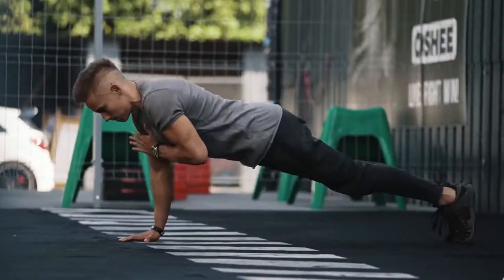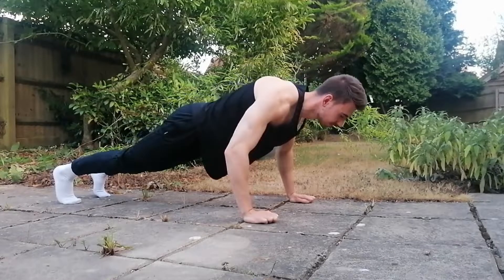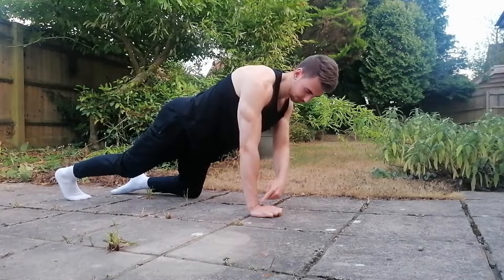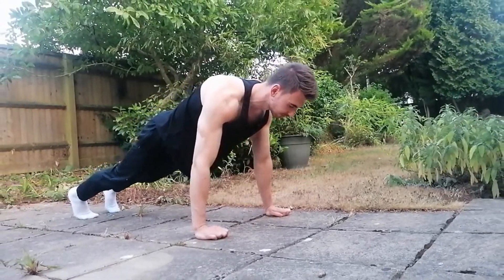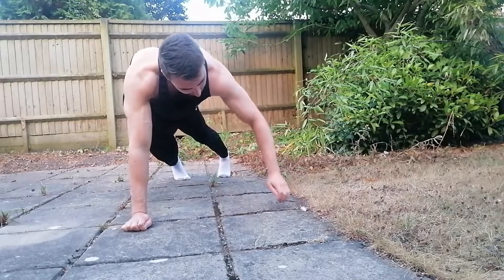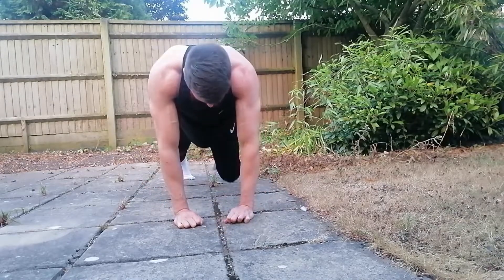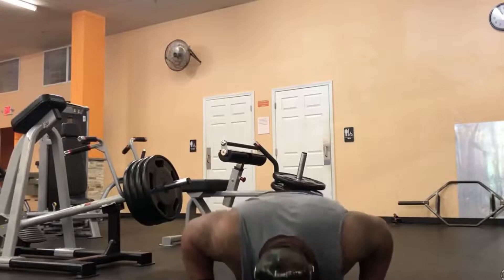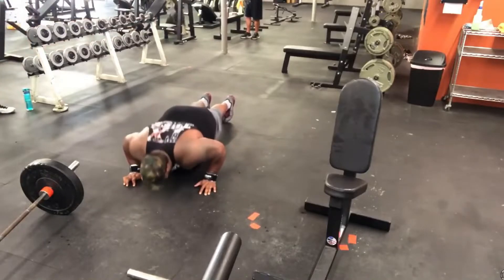Push Ups that will EXPLODE Your Chest!!!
These Push ups will transform your workouts...